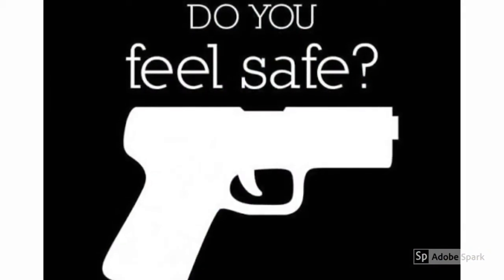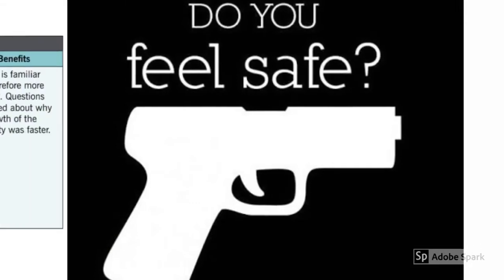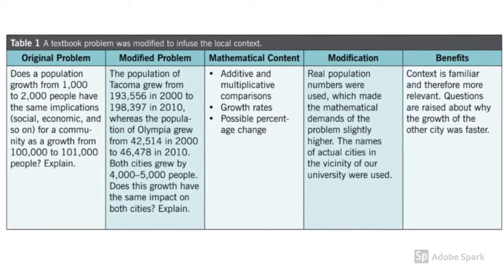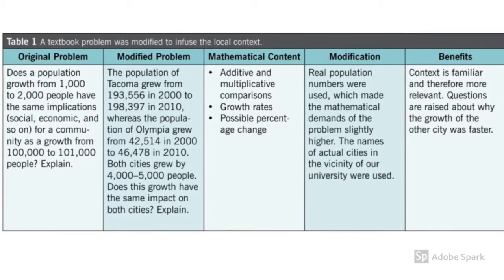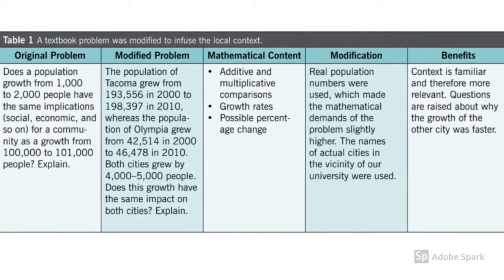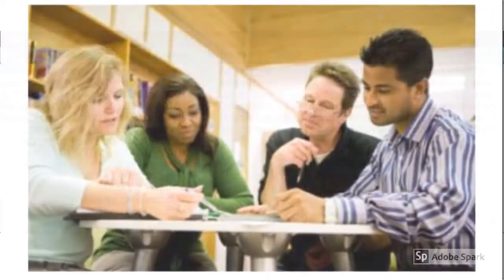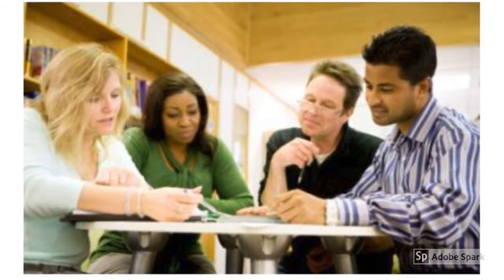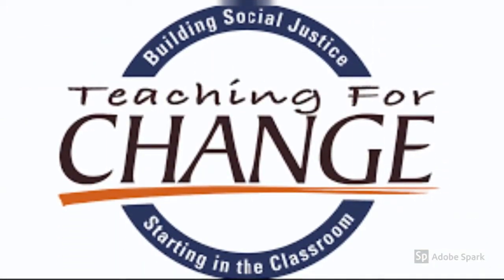Red Group: Ana Castillo, Linda Nguyen, Michelle Sims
Participants will be introduced to the concept of social justice through a relevant mathematical problem involving a current societal issue.  This workshop will outline how social justice can play a part in our math curricula and the importance of exposing our students to these concepts. Participants will examine a generic textbook problem that has been modified to include a social justice issue and discuss strategies of how to modify problems in their current application based  problem set. Participants will then practice integrating social justice issues with mathematical content using a provided list of data resources. Time will be provided for participants to share their work and discuss the strengths and challenges of merging social justice with mathematics into the curriculum.  Laptops or tablets  are required for the problem development portion of this workshop.